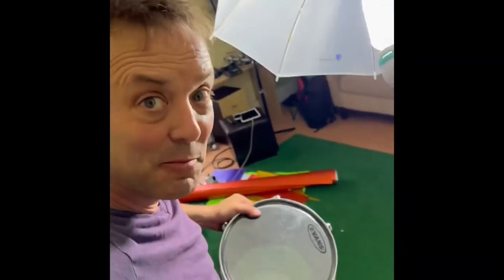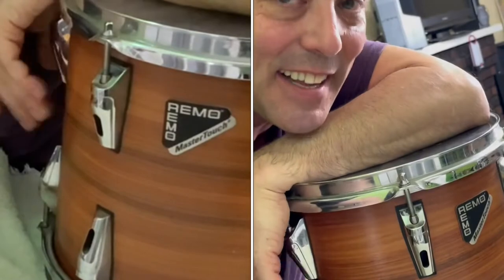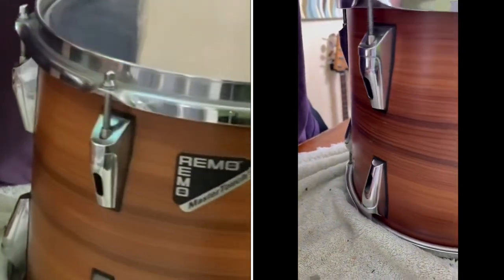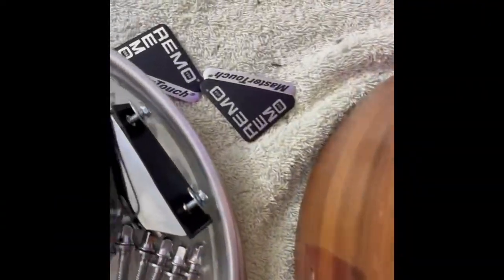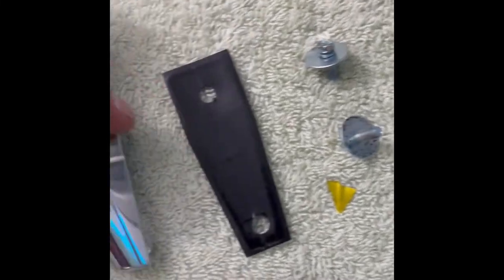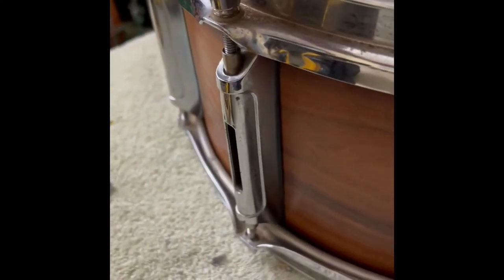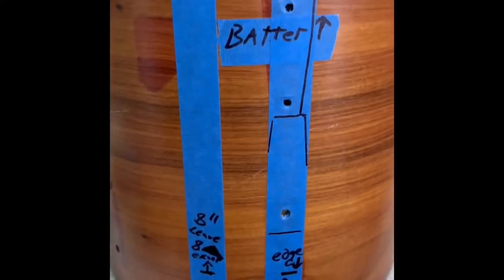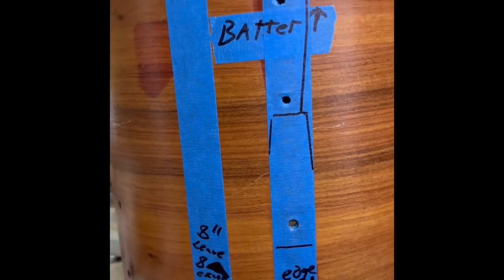Modernizing a 1998 Remo Mastertouch Powertom drum set.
Modernizing a Remo Mastertouch MASTEREDGE drumset from 1998.  Cutting down a 10” powertom. Looking at the MASTEREDGE Bering edges. Part 3.